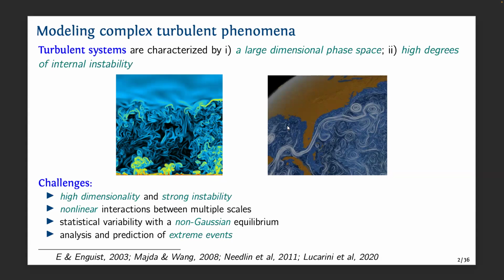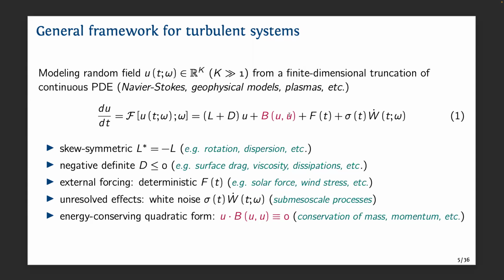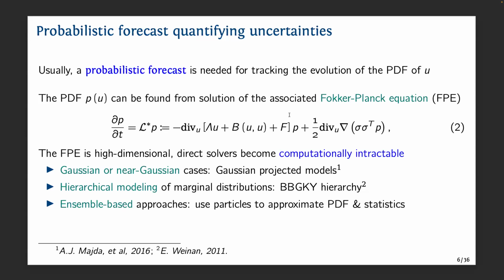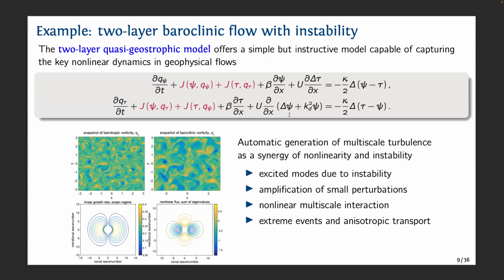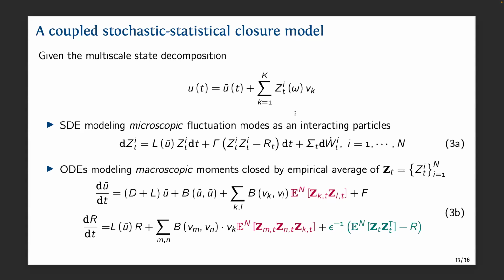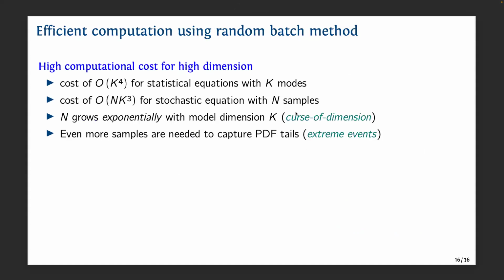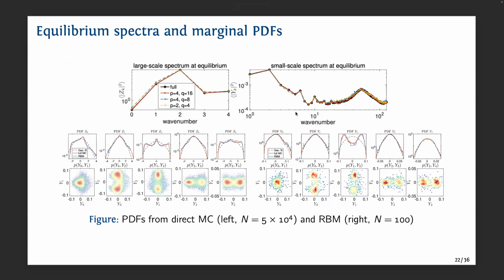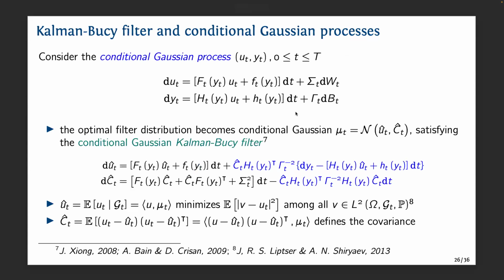Reduced-order moment closure models for uncertainty quantification and data assimilation – Di Qi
Speaker: Di Qi (Purdue)

"Reduced-order moment closure models for uncertainty quantification and data assimilation"
A new strategy is presented for the statistical forecasts of multiscale nonlinear systems involving non-Gaussian probability distributions. The capability of using reduced-order models to capture key statistical features is investigated. A closed stochastic-statistical modeling framework is proposed using a high-order statistical closure enabling accurate prediction of leading-order statistical moments and probability density functions in multiscale complex turbulent systems. A new efficient ensemble forecast algorithm is developed dealing with the nonlinear multiscale coupling mechanism as a characteristic feature in high-dimensional turbulent systems. To address challenges associated with closely coupled spatio-temporal scales in turbulent states and expensive large ensemble simulation for high-dimensional complex systems, we introduce efficient computational strategies using the random batch method. Effective nonlinear ensemble filters are developed based on the nonlinear coupling structures of the explicit stochastic and statistical equations, which satisfy an infinite-dimensional Kalman-Bucy filter with conditional Gaussian dynamics. It is demonstrated that crucial principal statistical quantities in the most important large scales can be captured efficiently with accuracy using the new reduced-order model in various dynamical regimes of the flow field with distinct statistical structures.